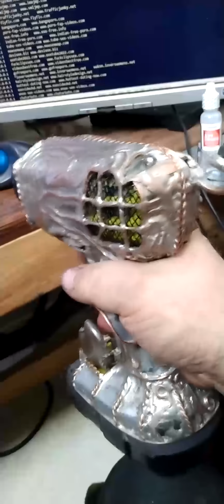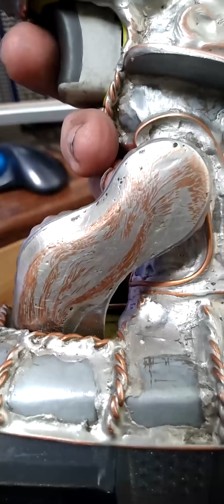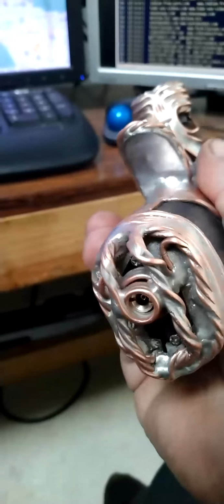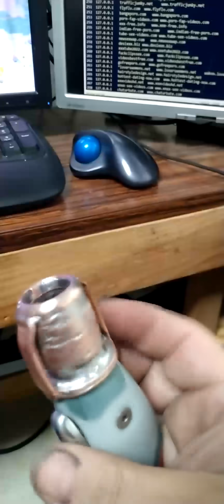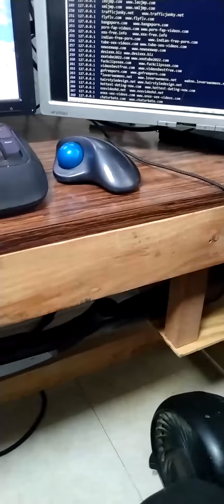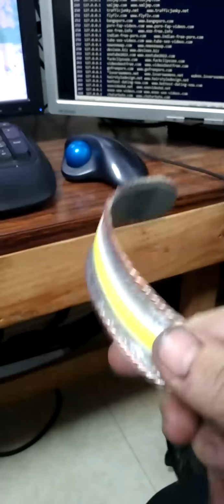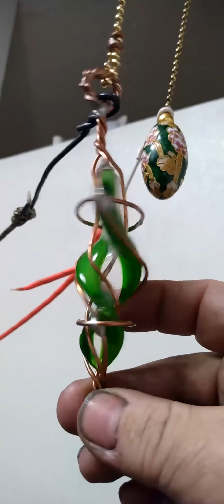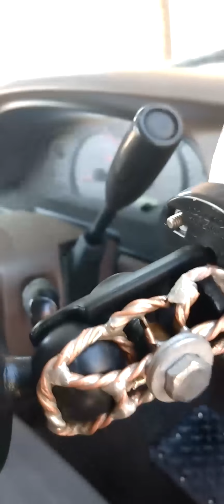recent copper sculpture projects 2021 09 11